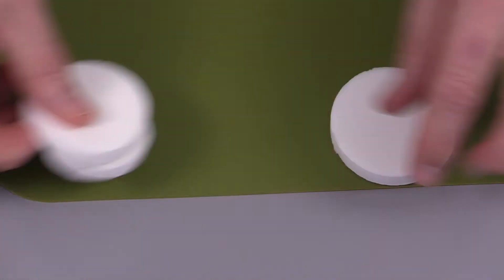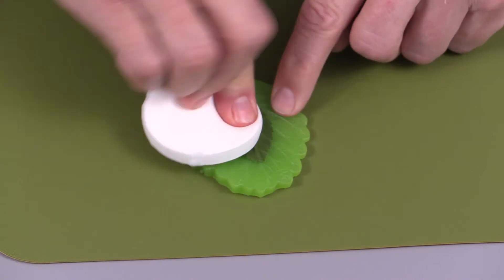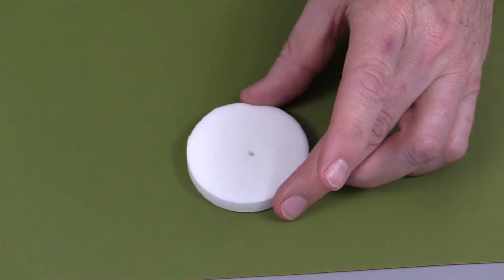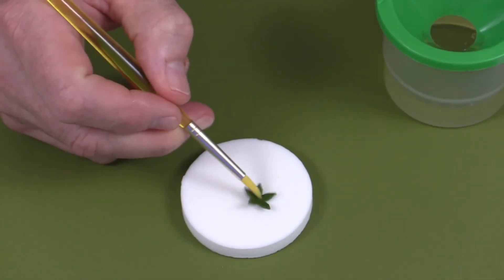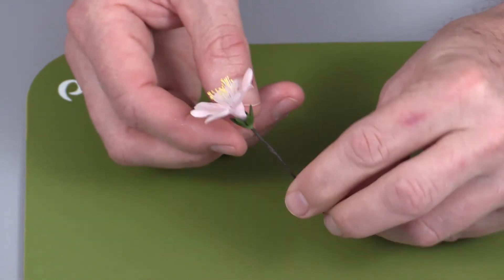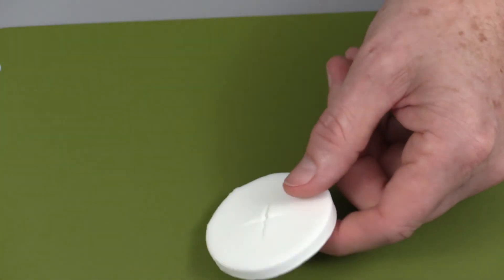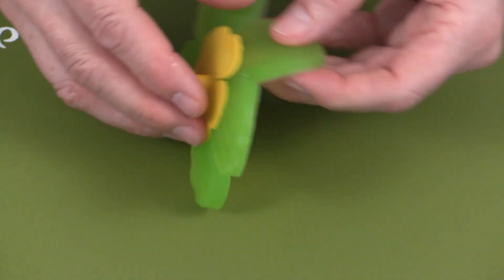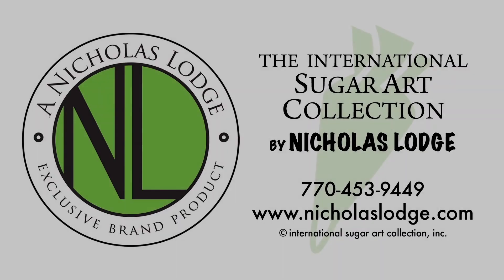Round Sponge Set of 3 For Creating Sugar Flowers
When pressing gumpaste or rolled fondant into molds or onto leaf veiners this sponge will help you achieve even pressure and eliminate finger prints for more natural realistic results. The sponge can also be used as a platform when creating gumpaste flowers, as demonstrated by Nicholas Lodge in this short, informative video demonstration.

Product Code:
CSP004  Round Sponge Set of 3